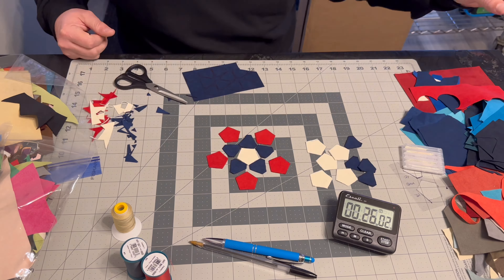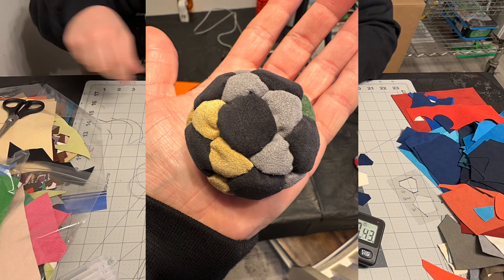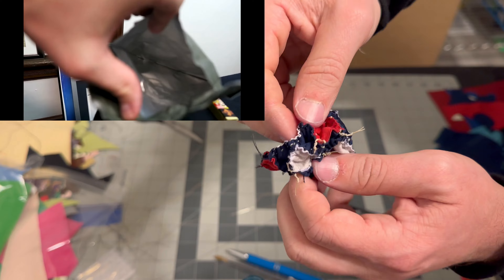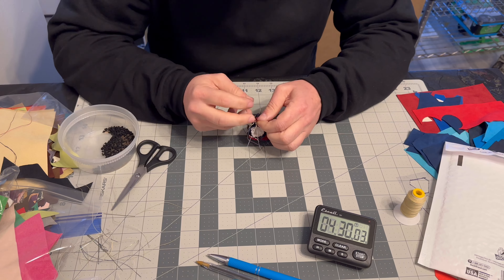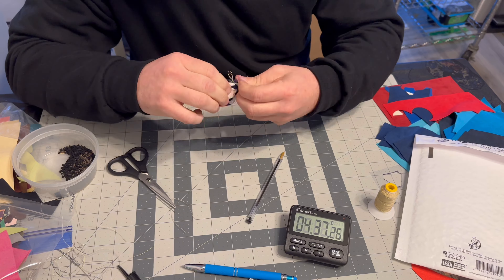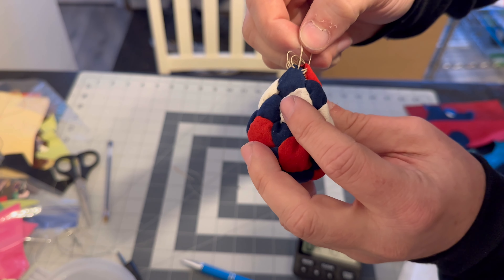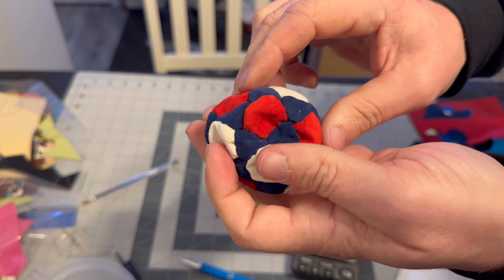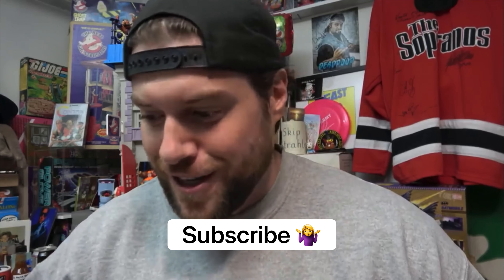Making a footbag for LA Beast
Making a footbag for @LABEAST